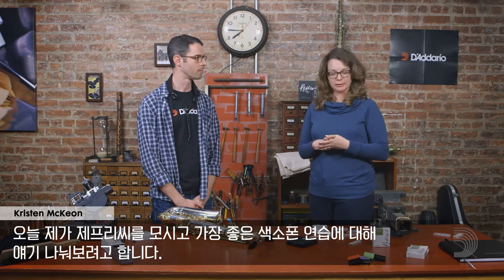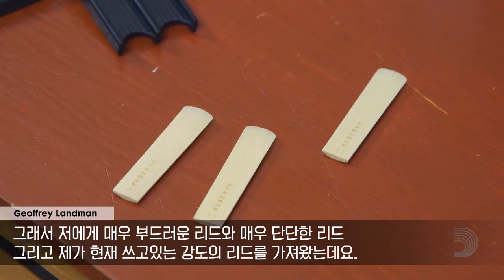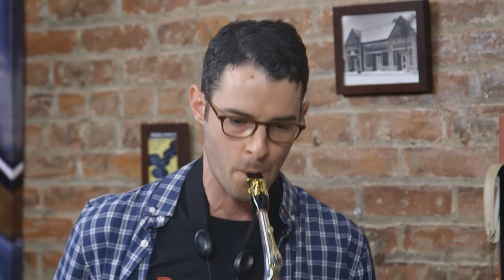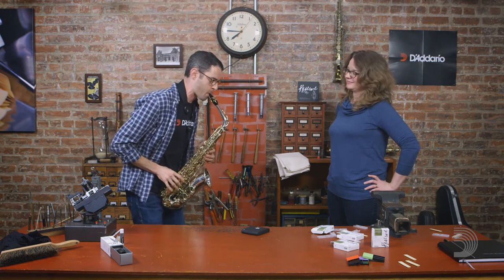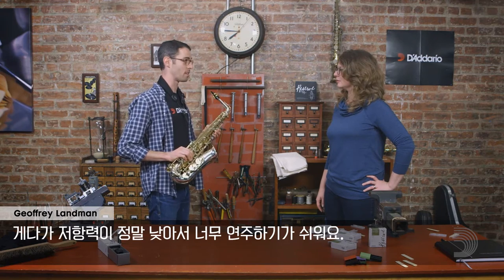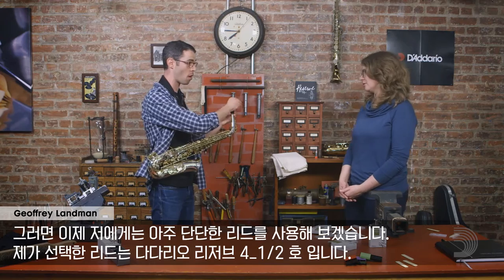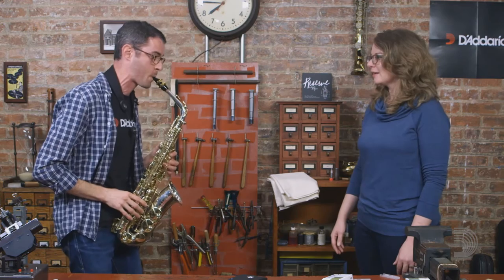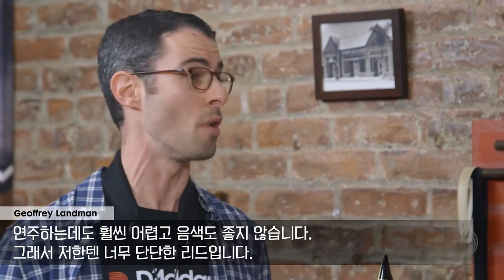Chapter_07. Choosing the Right Reed Strength (올바른 리드 강도 선택하기)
리드의 강도에 따른 소리의 특징과 차이점을 알아보는 시간입니다. 또한 마우스피스와 리드의 적절한 밸런스가 어떤것인지 알려드립니다.